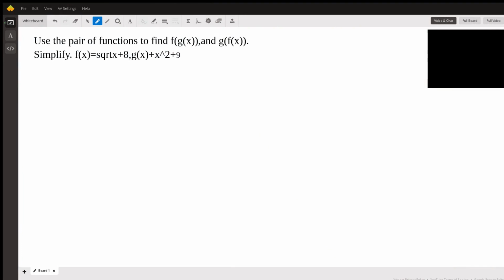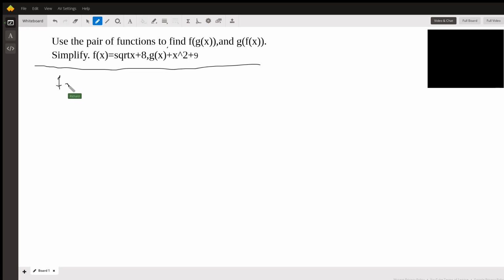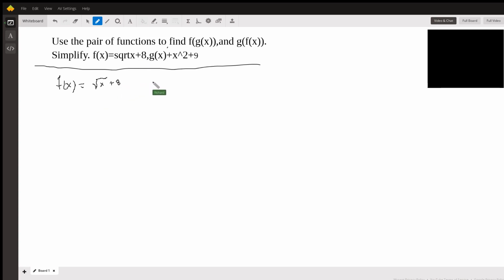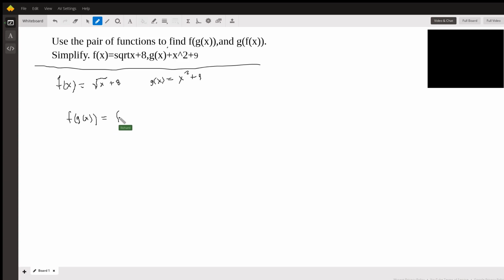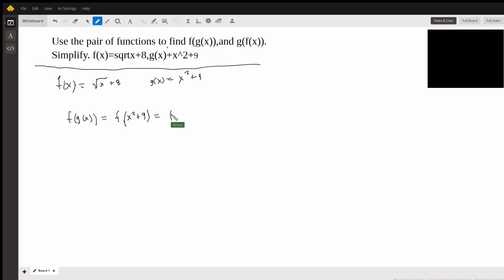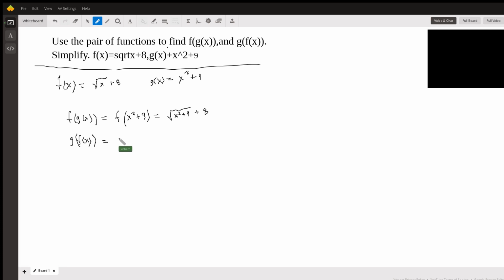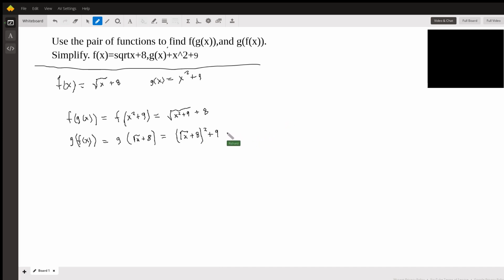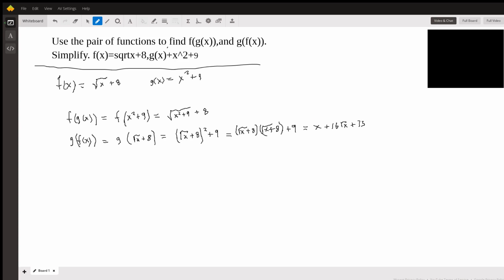Finding expressions for composite functions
Question: Use the pair of functions to find f(g(x)),and g(f(x)). Simplify. f(x)=sqrtx+8,g(x)+x^2+9
Use the pair of functions to find f(g(x)),and g(f(x)). Simplify. f(x)=sqrtx+8,g(x)+x^2+9

Answered By:

Richard C.